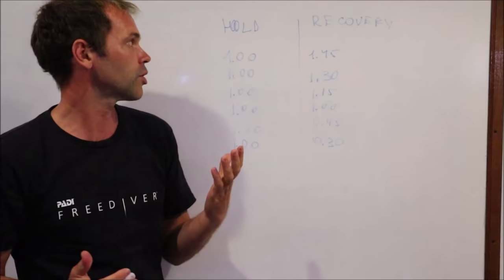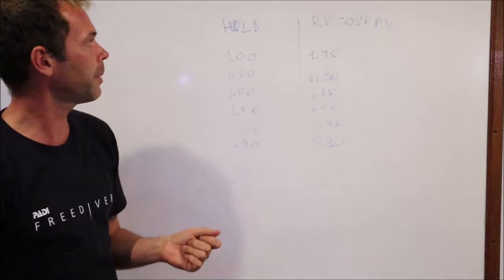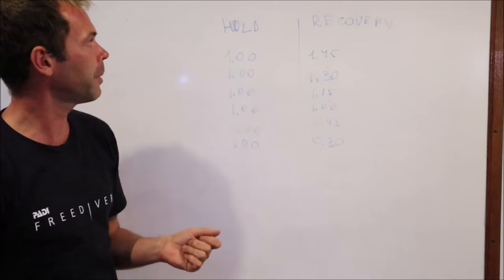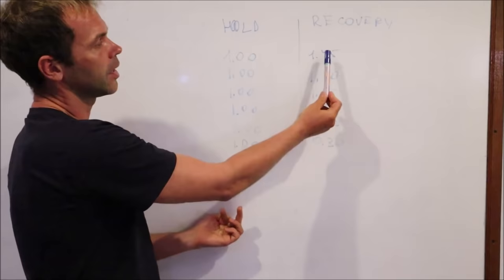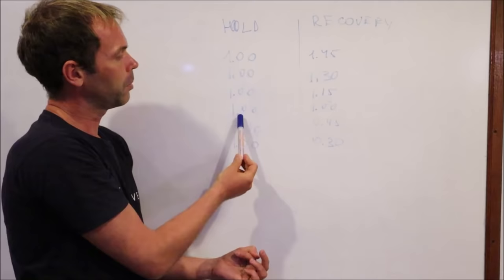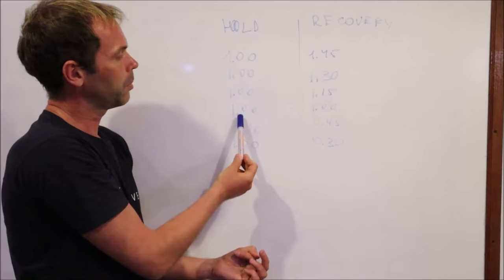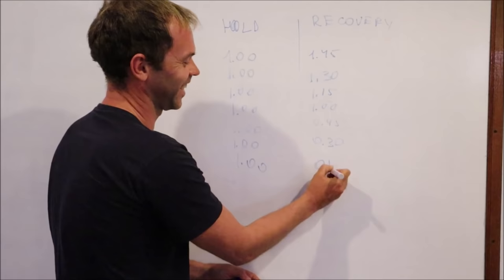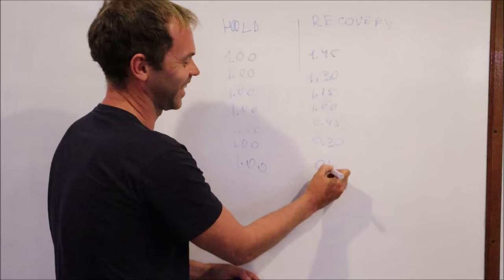How To ACTUALLY Hold Your Breath Longer | Static Apnea Freediving Training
If you just finished the Freediving course and wondering what to do next, this video is for you!

And if have done any Freediving course with us, join our regular breathing/stretching (pranayama, square breathing, full/empty lungs stretching etc) sessions! We can help you to improve your Freediving techniques, as well as improve your PB's!